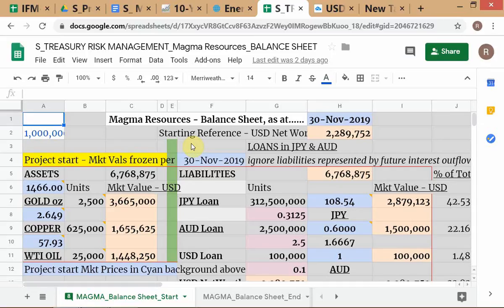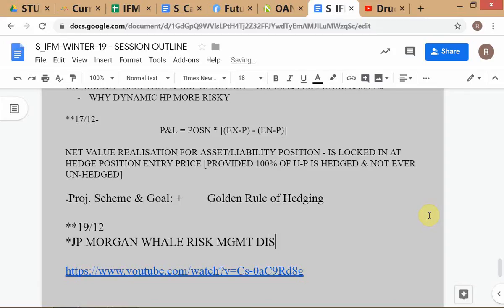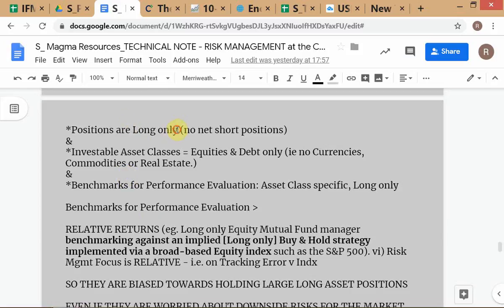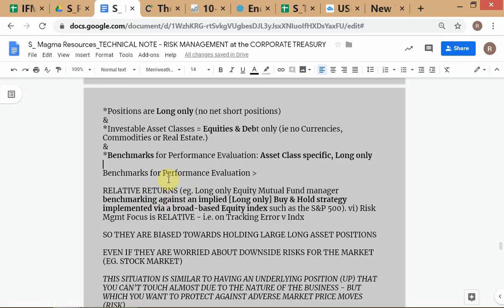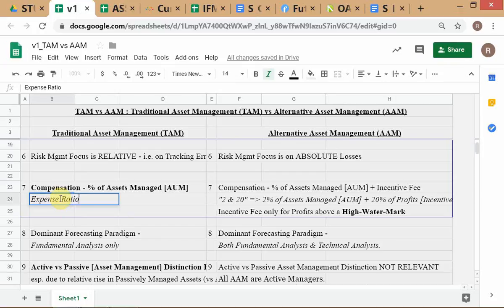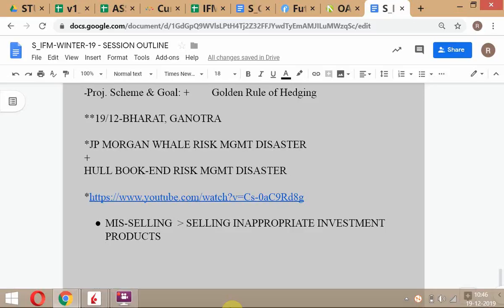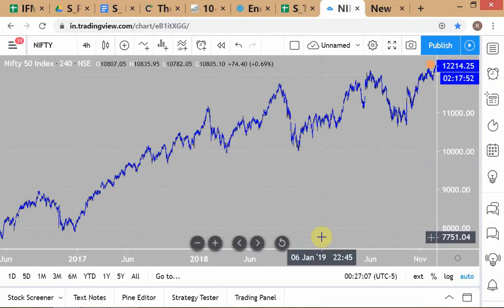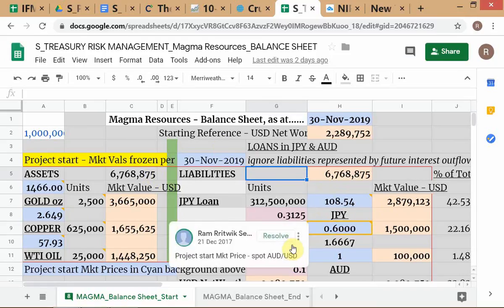IFM - Winter 2019 / # 16 / Traditional Asset Management; Hedging for Speculators / 19-DEC-'19